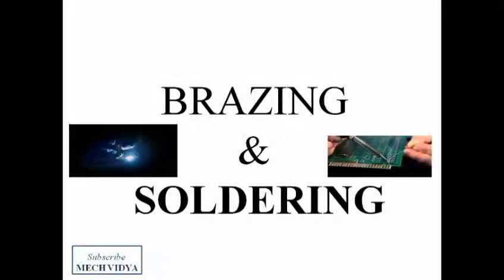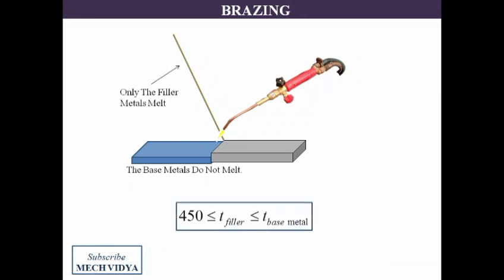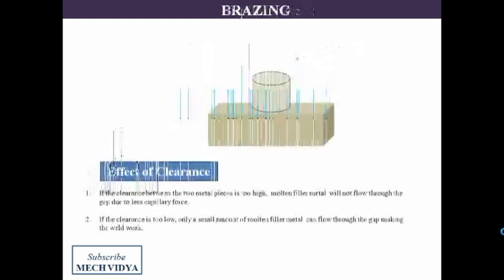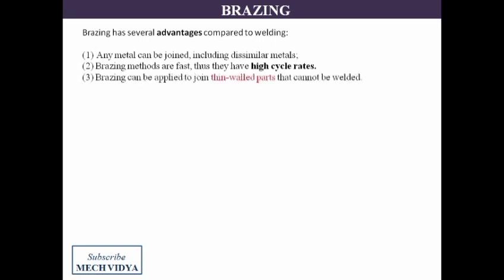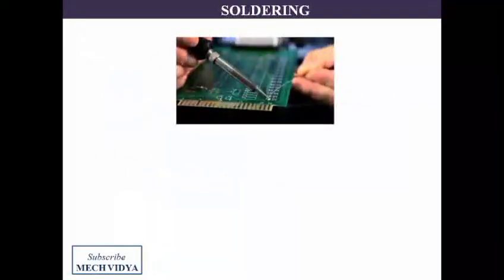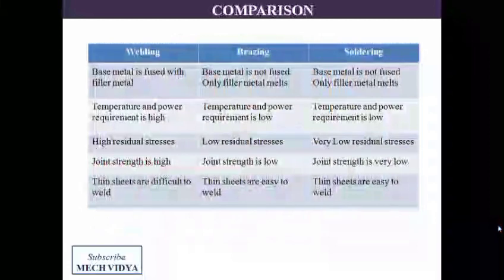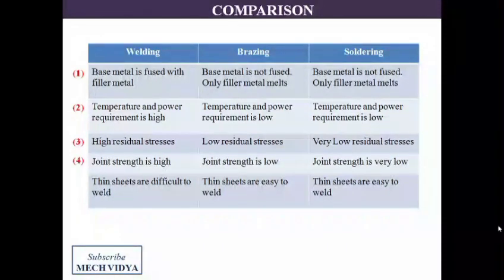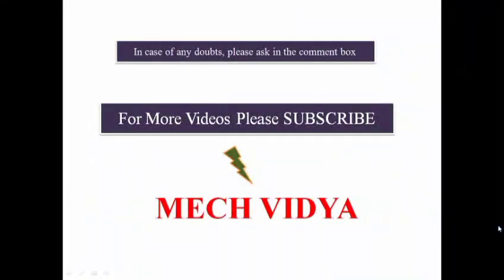Brazing and Soldering [Basic Concepts and Mechanism]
Brazing and soldering are two different metal joining techniques which are used in a number of applications where welding cannot be used to join metal parts